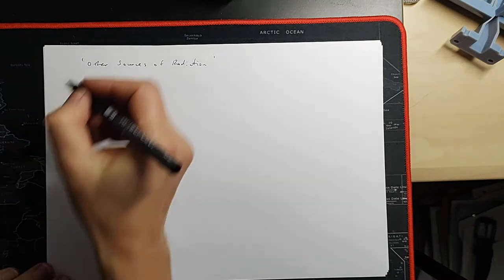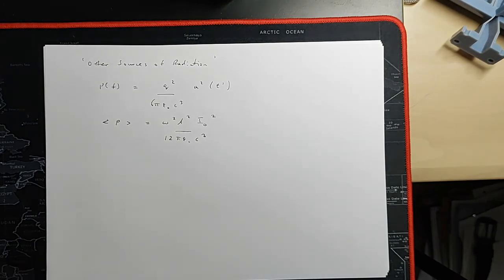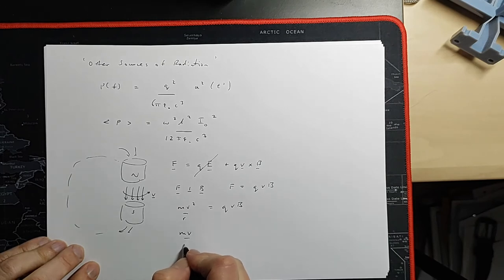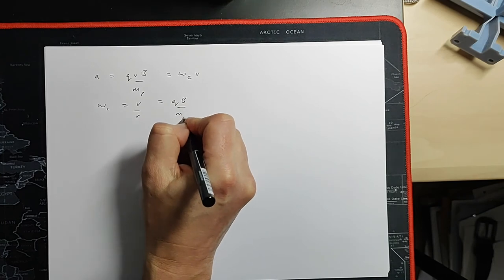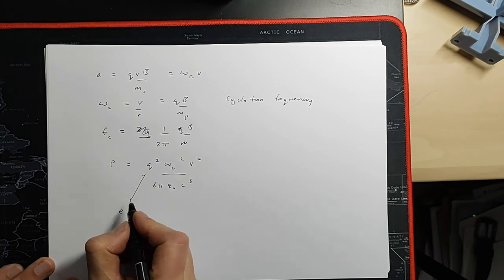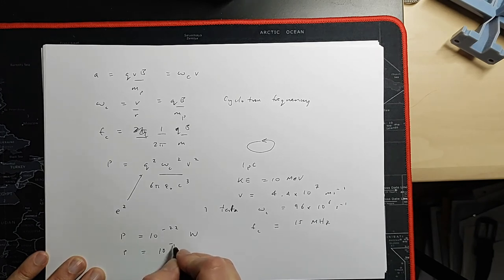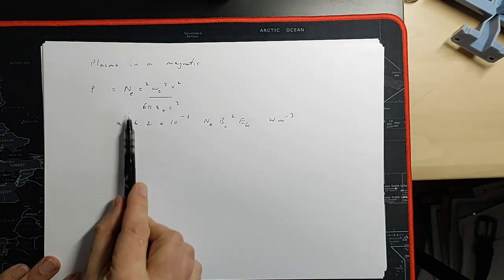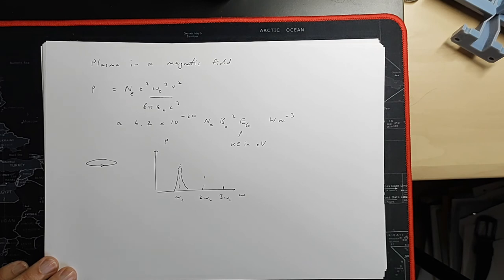PHYS30141 (2020) Video 34 - Cyclotron Radiation